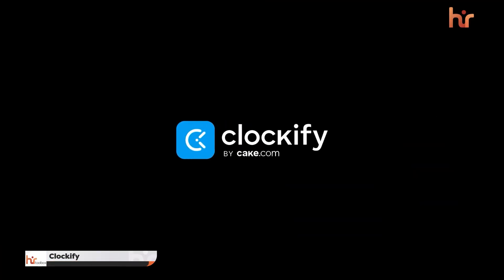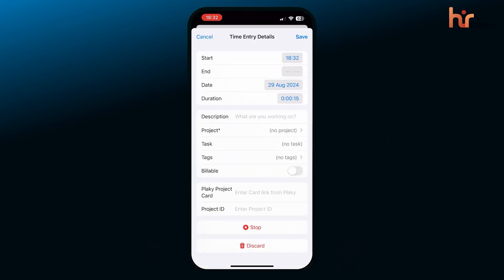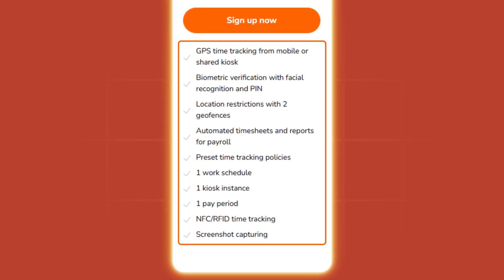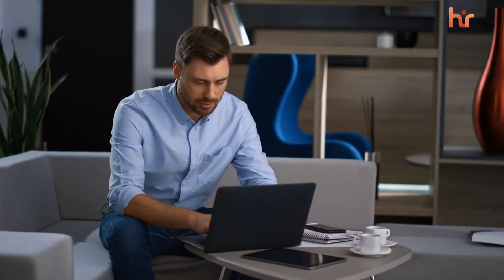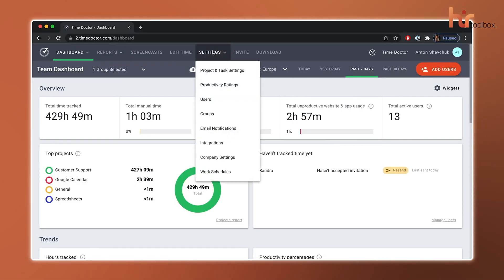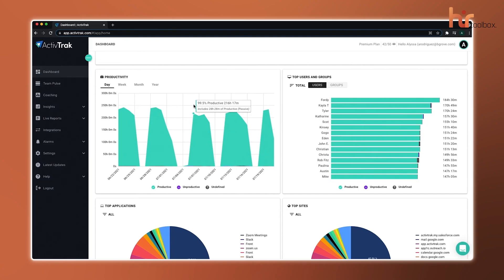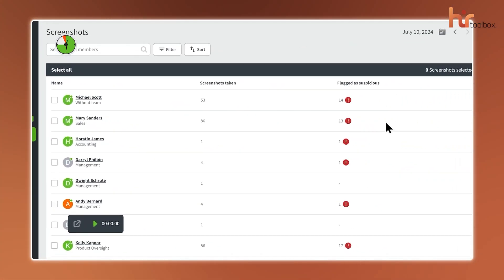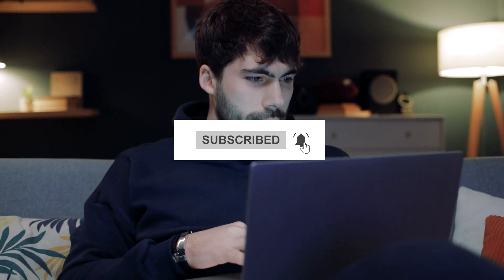5 Free Employee Monitoring Software for Any Business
Free employee monitoring tools help businesses keep track of work hours, improve productivity, and manage teams without spending money. These tools let you monitor time spent on tasks, check which websites and apps are being used, and generate automated timesheets. Some also include screenshots, idle time alerts, and GPS tracking for remote workers, making sure everyone stays on track. Many of them work with apps like Slack and Microsoft Teams, so they fit easily into your workflow. Whether you have a small team or a growing business, these free tools make it easier to manage work and boost efficiency.

5 Free Employee Monitoring Software!

Clockify
Jibble
Time Doctor
ActivTrak
DeskTime